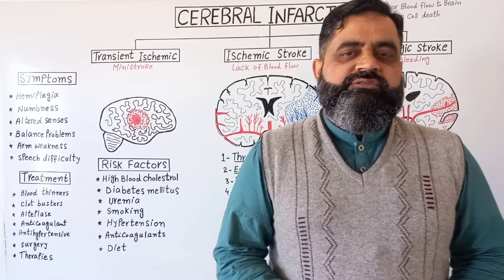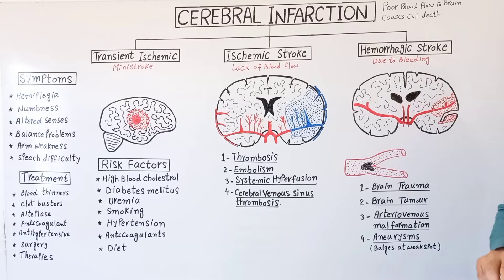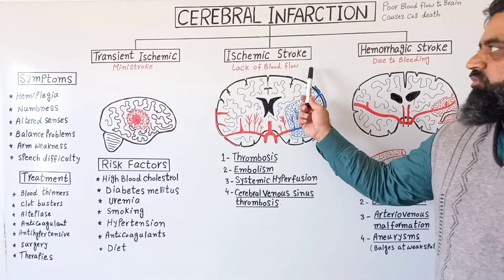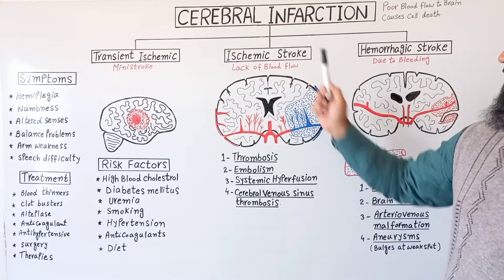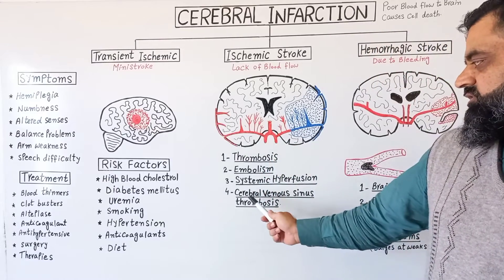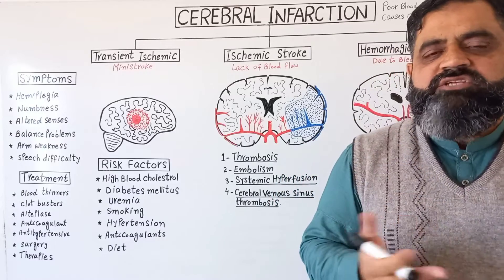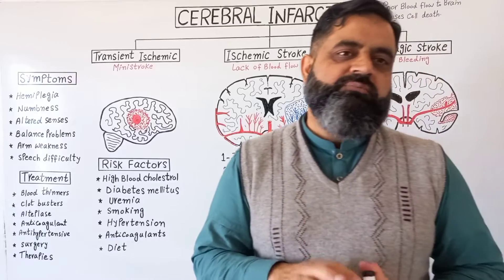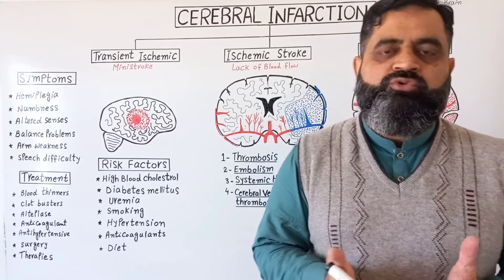Cerebral Infarction English medium @prof.masoodfuzail| Stroke English medium | Types of Stroke